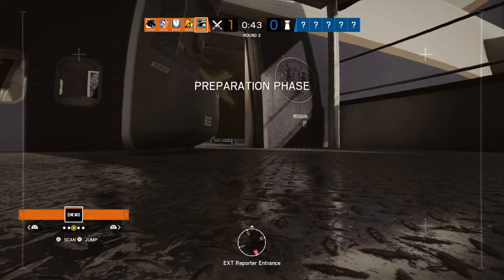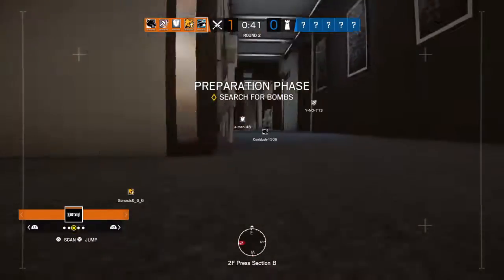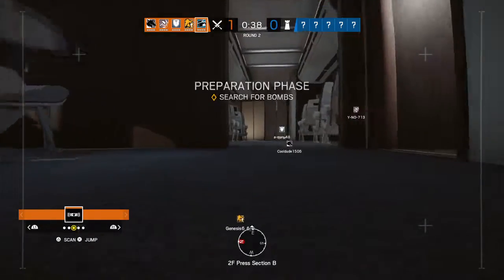Glaz cover me while i defuse this